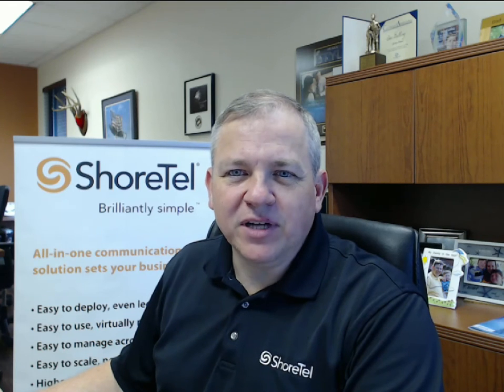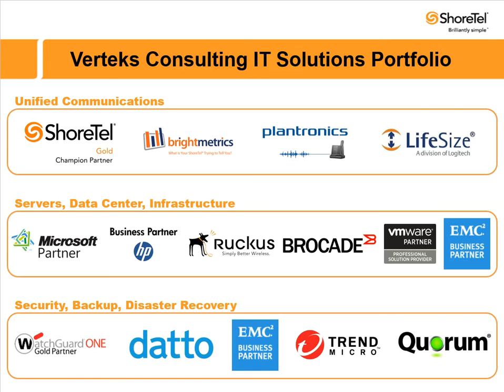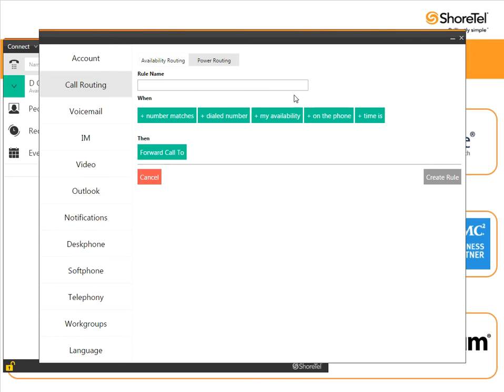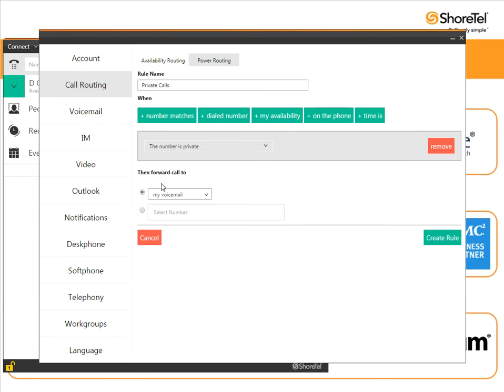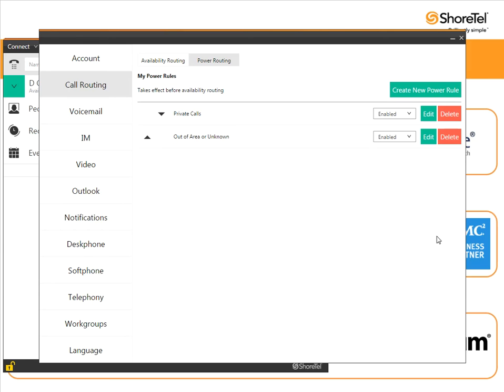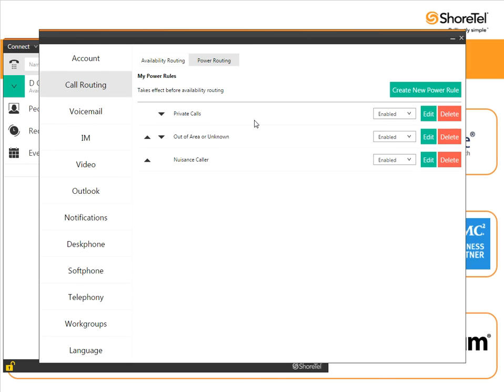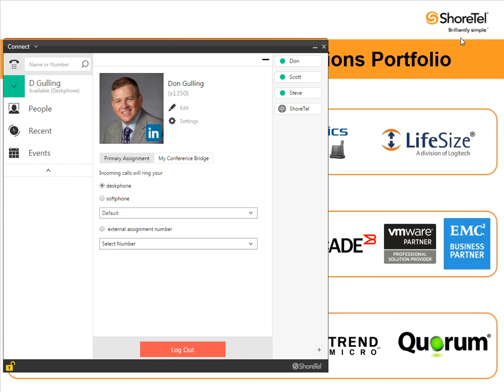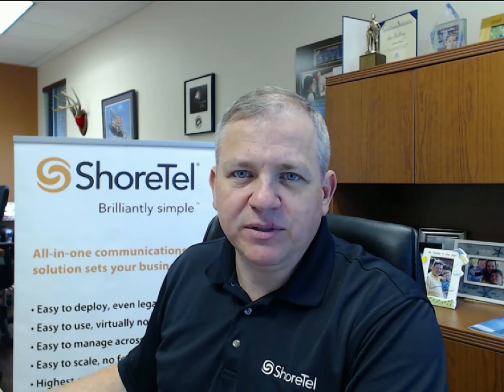Setup ShoreTel To Block Nuisance Callers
Use ShoreTel Connect desktop client software to block nuisance callers, callers labeled 'private', or 'out of area / unknown' calls. Great "Power Routing" tip.